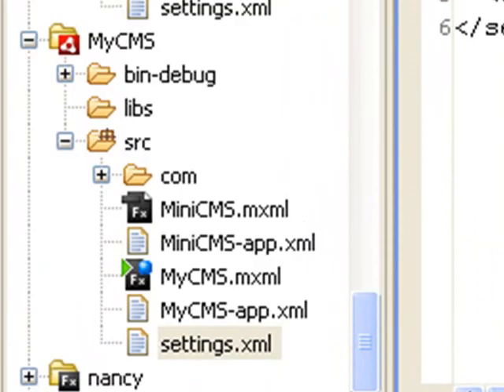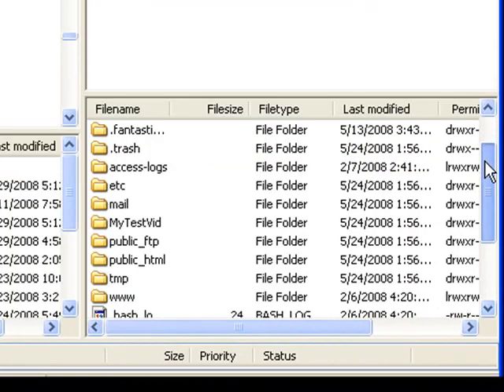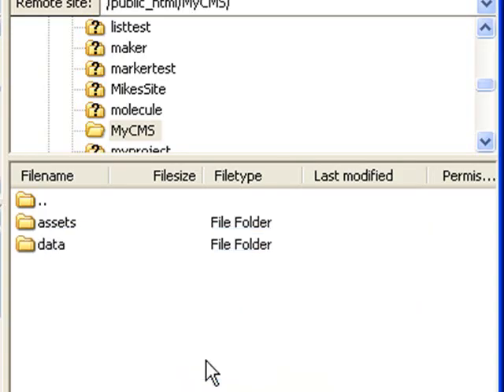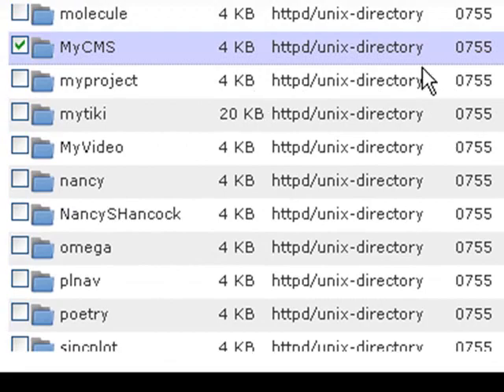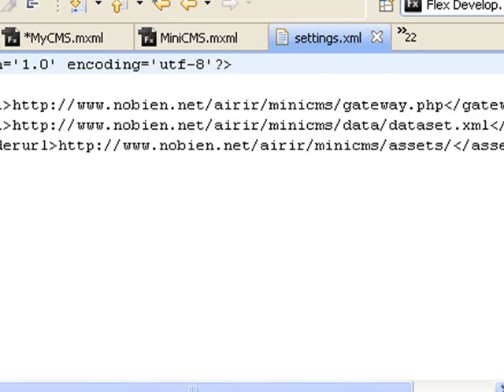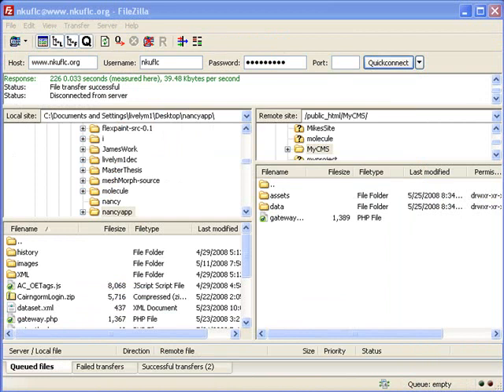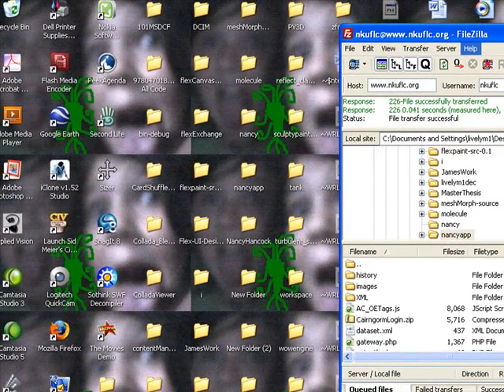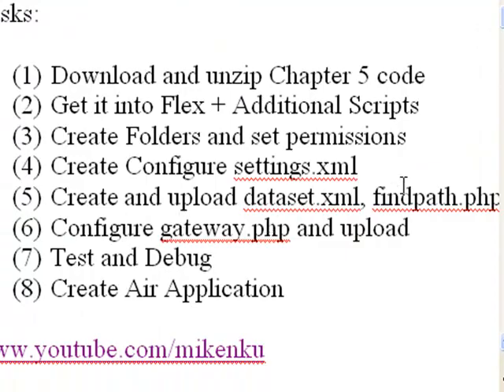Adobe Air Content Management System (2 of 3)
In this tutorial, I start uploading and configuring files for the CMS.

The base code can be downloaded from

and additional scripts from